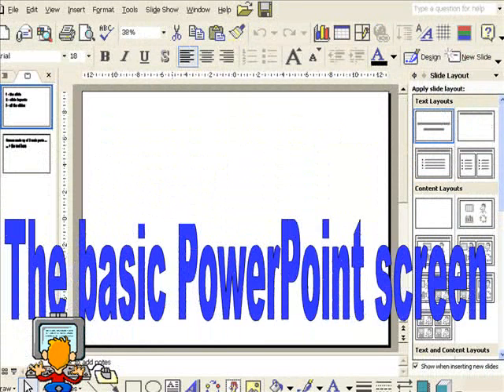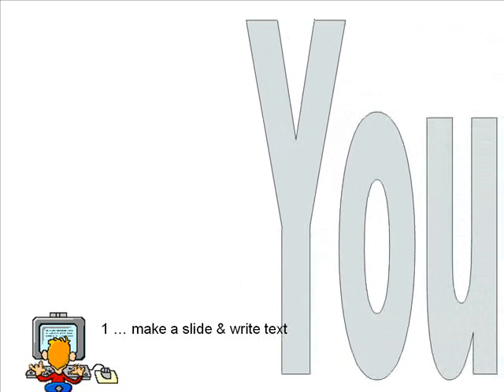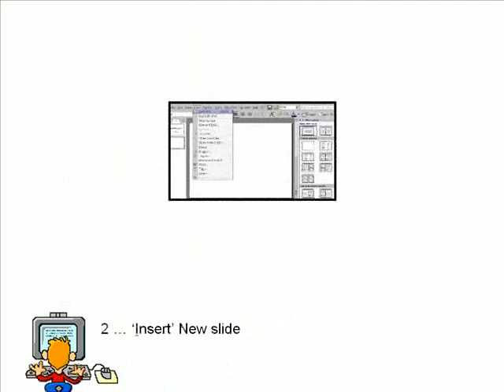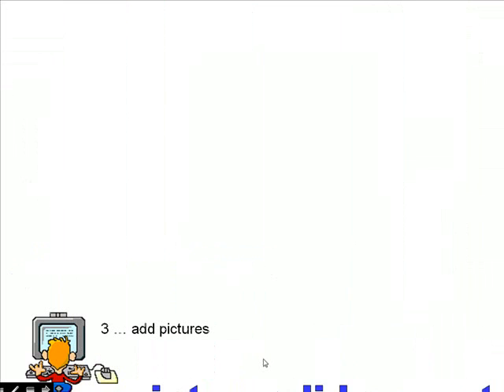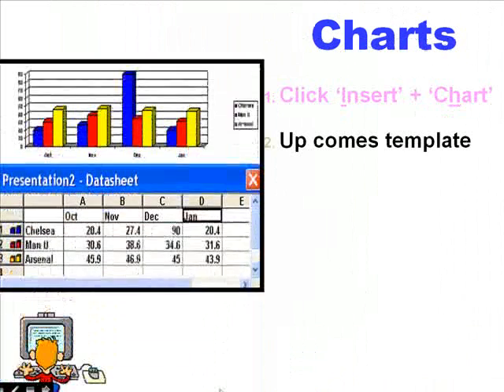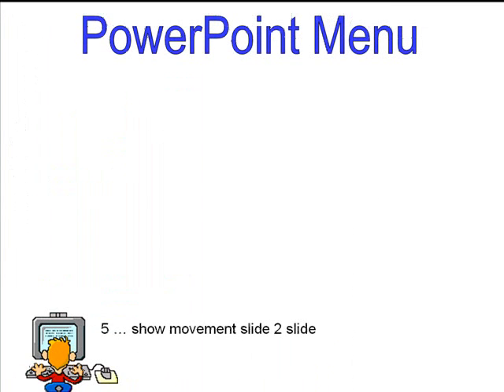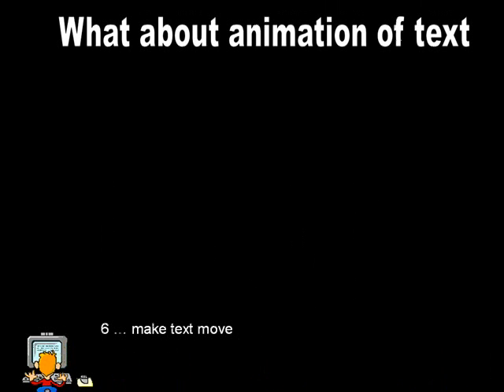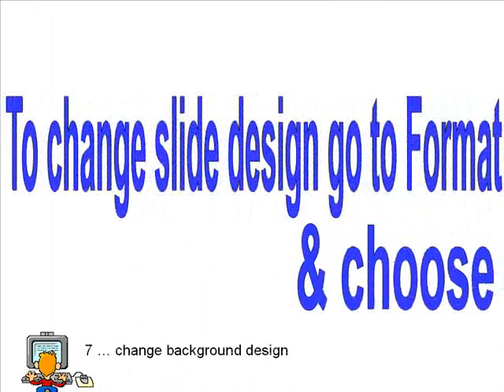i-Teach-u PowerPoint - 6 - IN SEVEN EASY STEPS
This video takes you through Microsoft PowerPoint and looks at creating first a title slide and then adding further slides, adding pictures, charts, transition from slide to slide, movement of the words and letters, changing the background and then by pressing F5 showing your PowerPoint presentation.